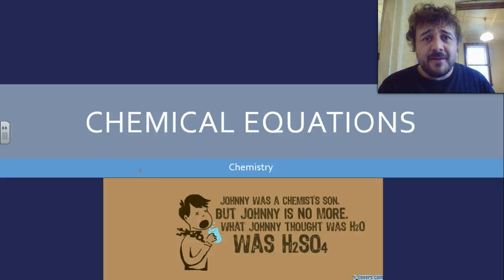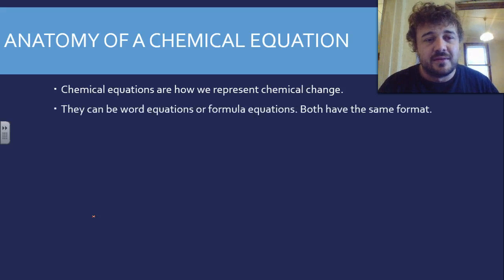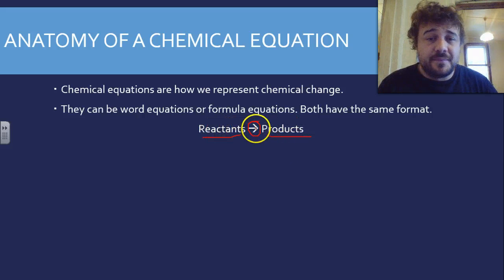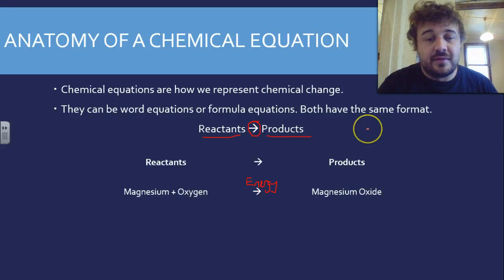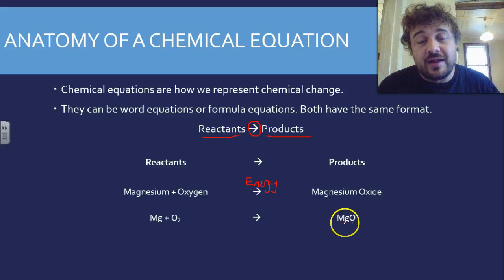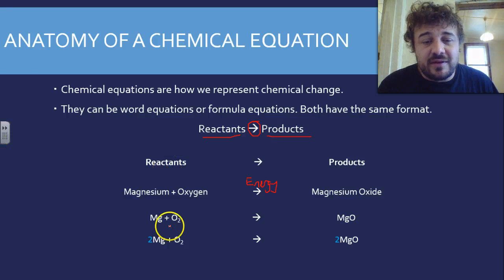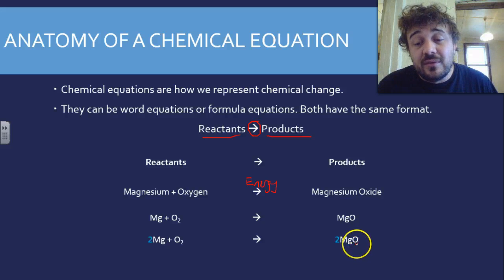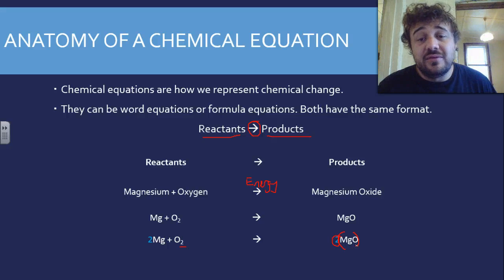Yr 10 Chemistry 05: Chemical Equations